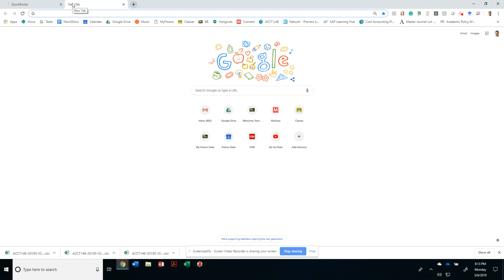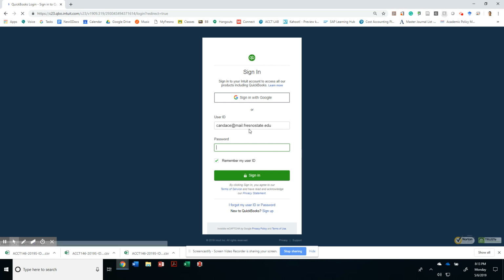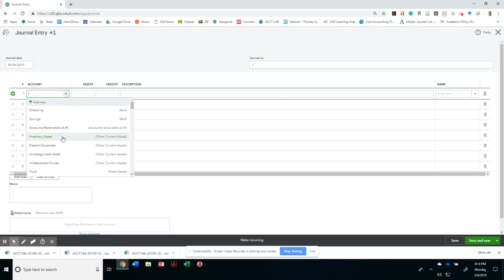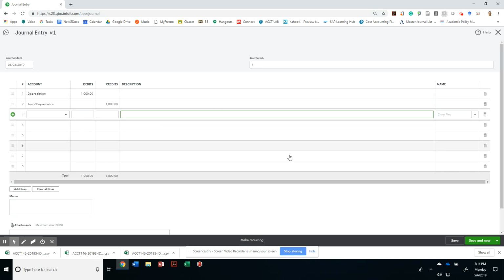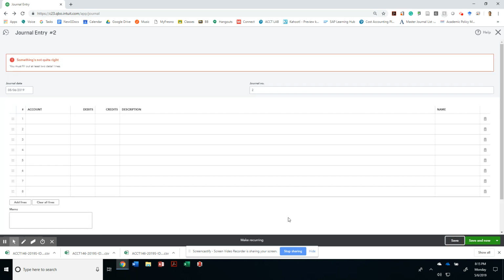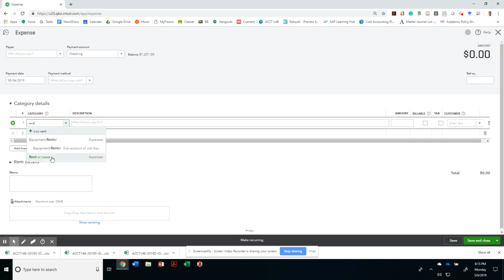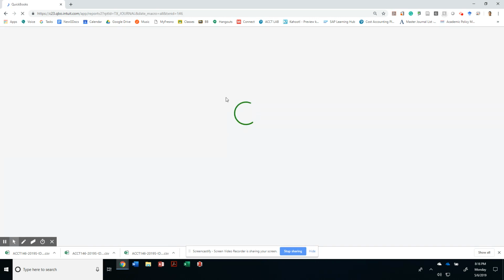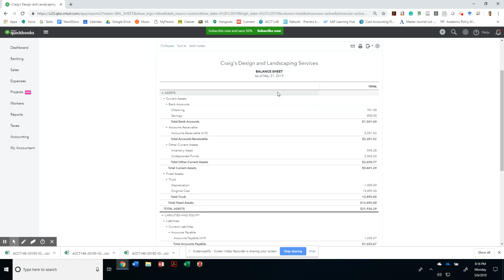ACCT146-2019S-Last Minute Tips for Exam 2 (QuickBooks)!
Quickbooks